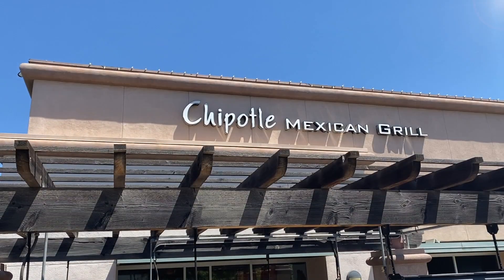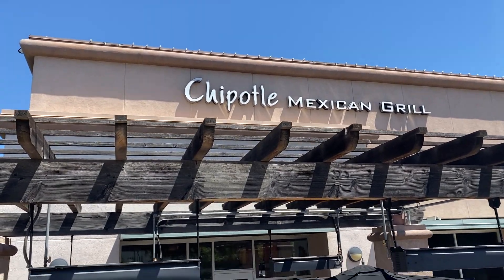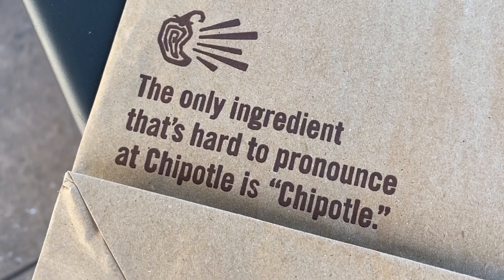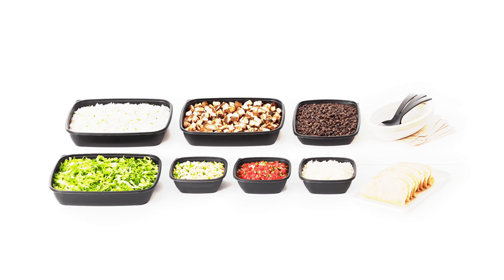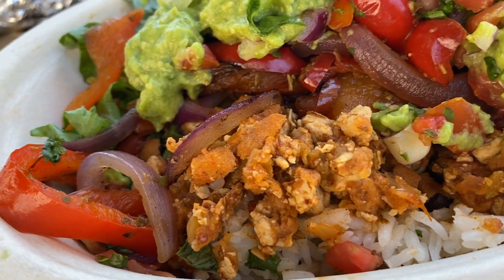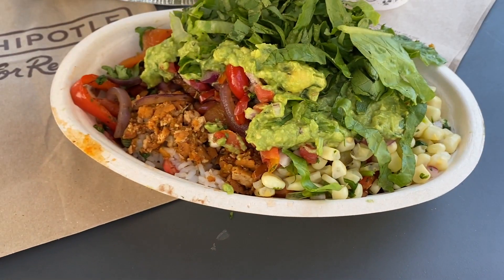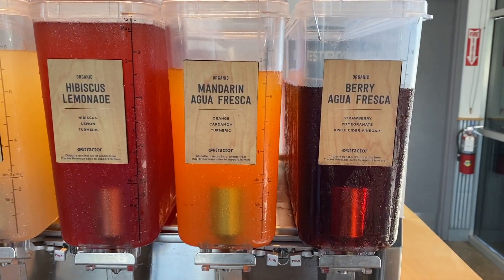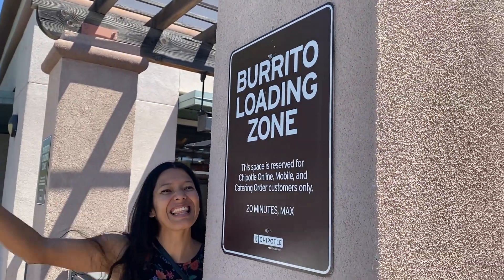Vegan at Chipotle—Burritos, Bowls, Tacos, & More!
How to order vegan at Chipotle? I'll show you—it's easy and almost everything on the menu can be easily made vegan! Chipotle is one of our favorite chain restaurants to eat at. Burrito cheers!

▹▹▹ OUR RESOURCES ▹▹▹

▹▹▹ ABOUT ME ▹▹▹

I'm Michelle Cehn, founder of World of Vegan, co-author of The Friendly Vegan Cookbook, and a content creator on a mission to change the world one video at a time.